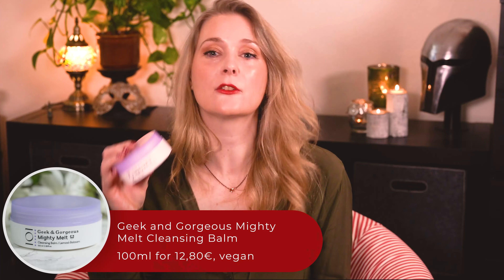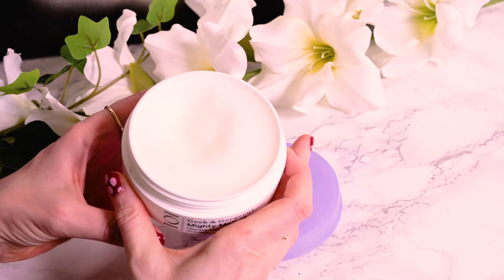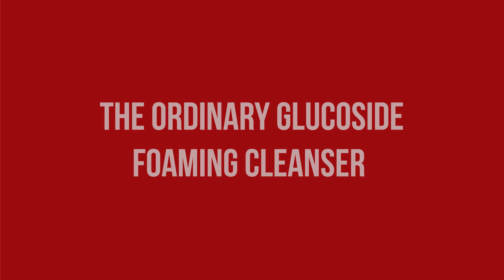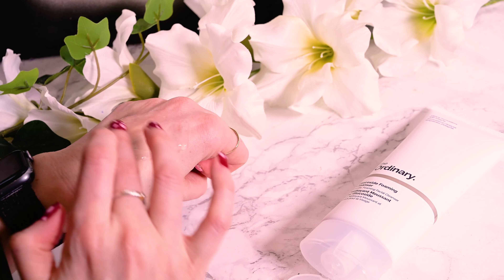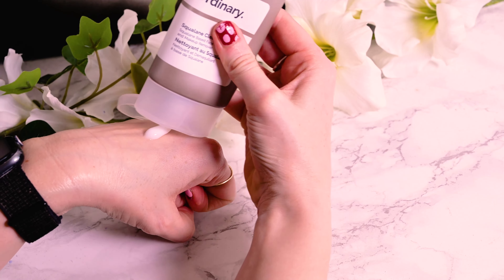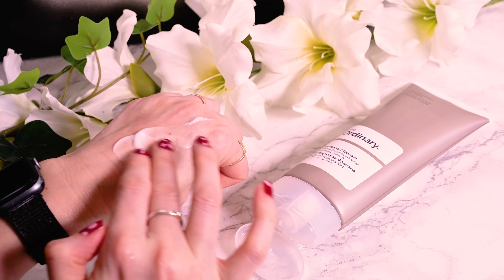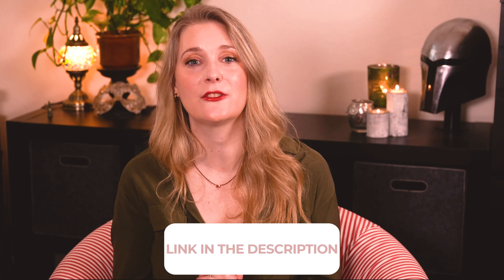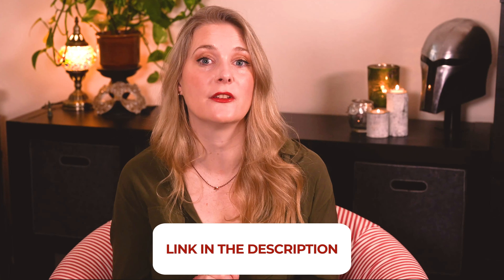3 new drugstore cleansers you need to know about - Geek & Gorgeous + The Ordinary | Doctors Review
Today Doctor Anne has the review of the new Geek and Gorgeous Mighty Melt Cleansing Balm and The Ordinary Glucoside Foaming Cleanser for you. Paired with The Ordinary Squalane cleanser, which one do you need?
Let's look at ingredients and performance on different skin types.

Kapitel:
0:00
Intro
Geek and Gorgeous Mighty Melt Cleansing Balm
The Ordinary Glucoside Foaming Cleanser